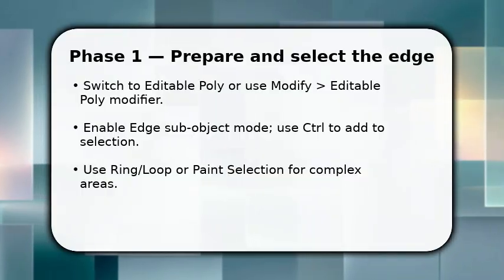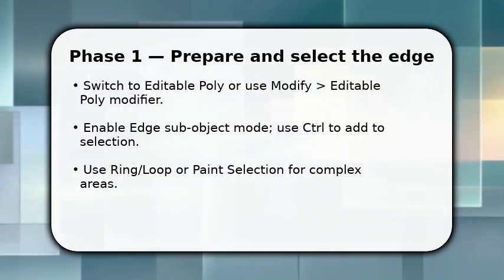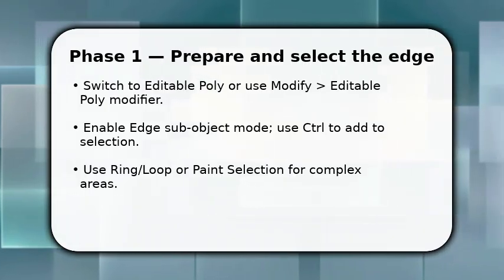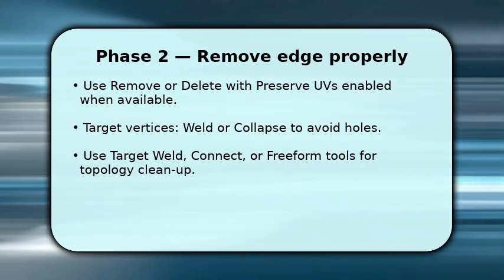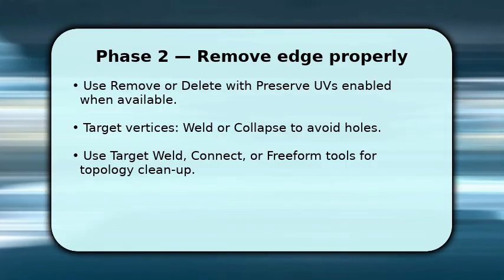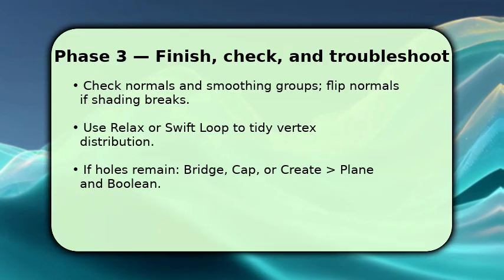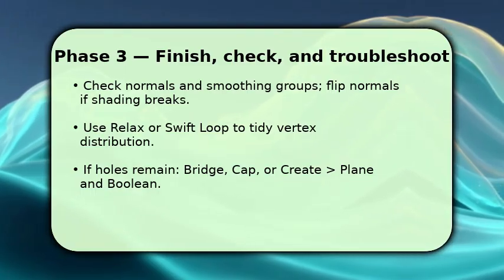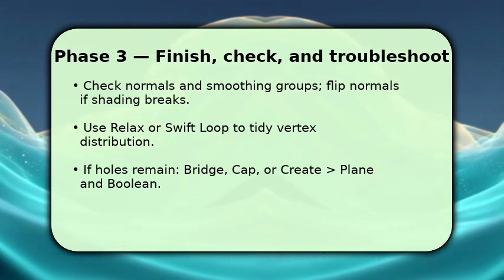How to Remove Edge in 3ds Max (full Guide)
How to Remove Edge in 3ds Max (full Guide) | 🔒 Surfshark VPN Deal — Stay private and secure. $1.99/mo + 3 Months Free ▸

Dive into the comprehensive tutorial on removing edges in Autodesk 3ds Max. This video guide covers essential techniques for edge manipulation, ensuring your models look sharp and professional.

remove edges, Autodesk 3ds Max, edge removal technique, model detailing in 3D software, autocorrect mesh errors